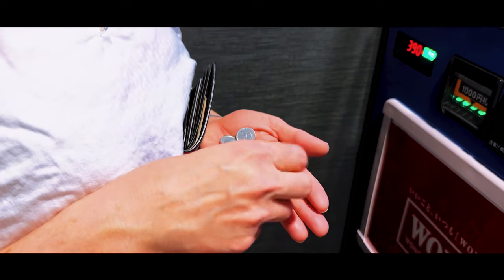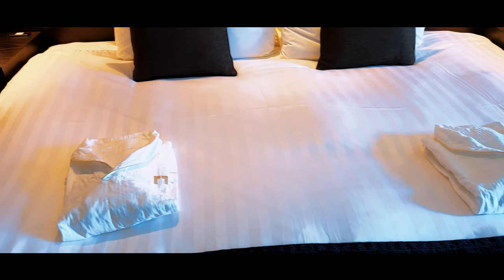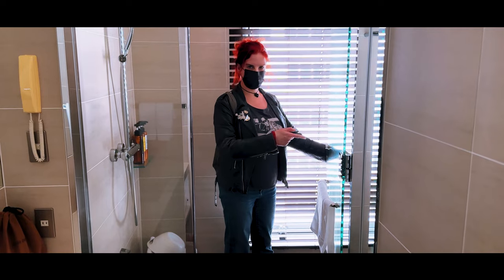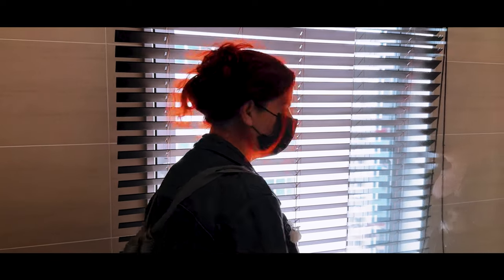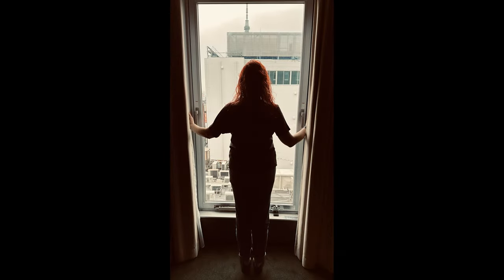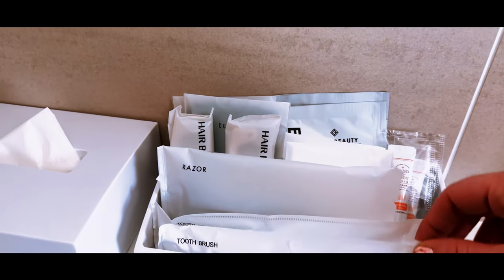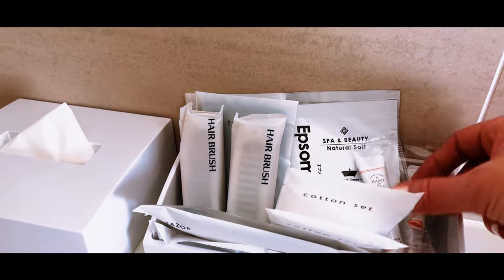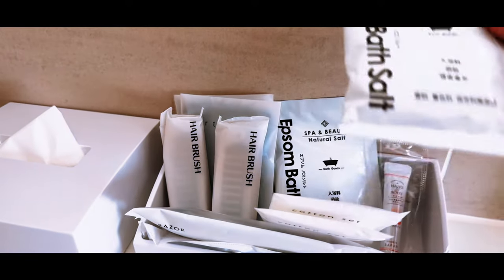Tokyo - Room Tour (The Gate Hotel, Asakusa)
A short video detailing our accomodation at The Gate Hotel in Asakusa, Tokyo. If you want more of an insight into our stay in this incredible city, follow the link below for the full video.

In the video I do say that we were in Tokyo for 3 days, it was actually 4 days and the link to that video can be found below -